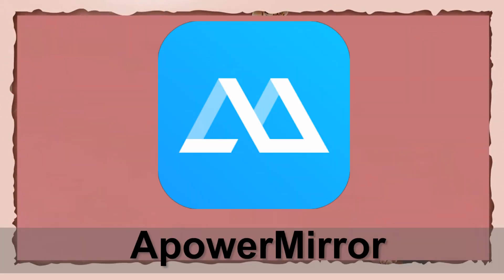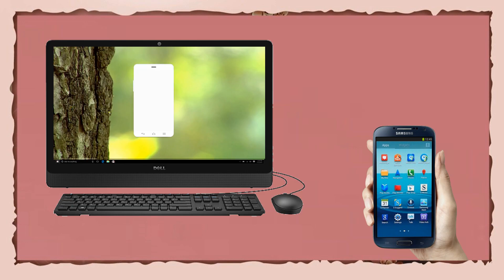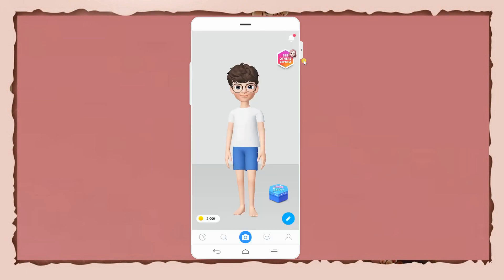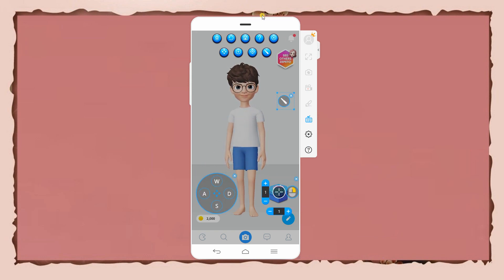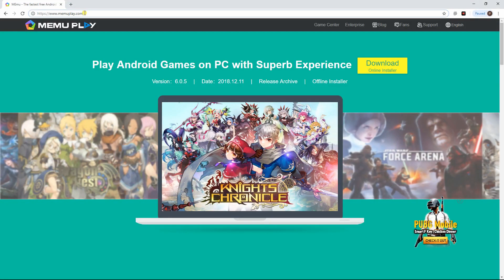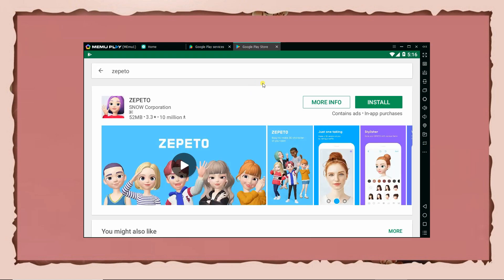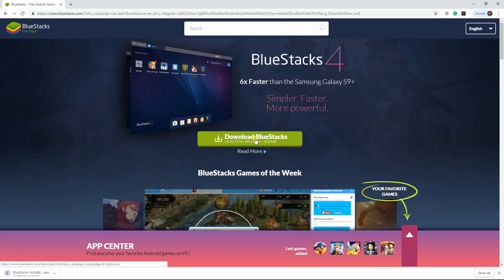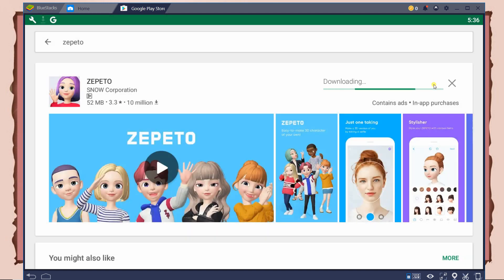How to Use ZEPETO on PC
Want to play ZEPETO on a wider screen? This video will provide you best ways on how to use ZEPETO on PC.